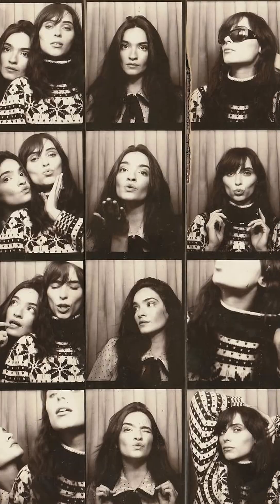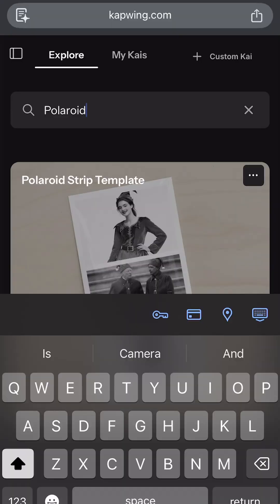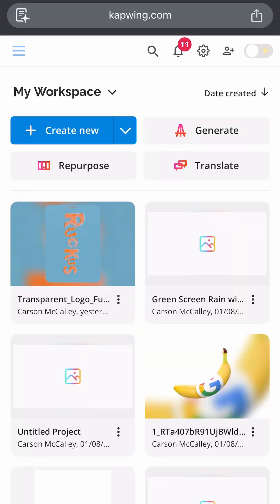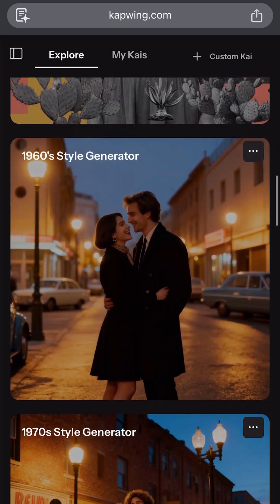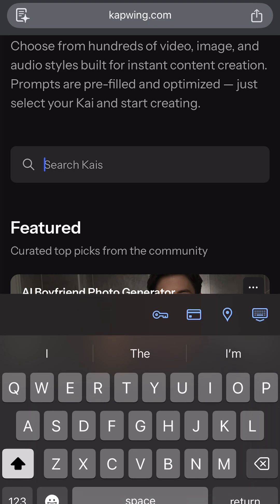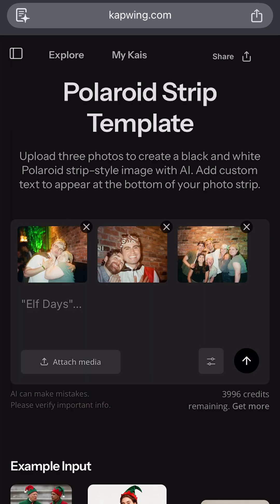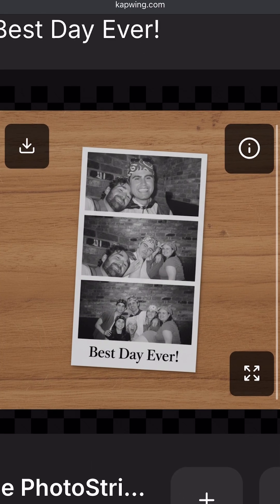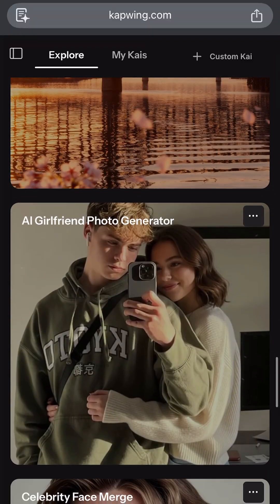How to Make Polaroid Images with AI (Gemini Trend)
Learn how to make Polaroid images with AI in this 1-minute tutorial — it features the Gemini AI model inside Kapwing!

No more expensive photoshoots or trekking across the city ot find your favorite photobooths.

Just upload 3 of your favorite pictures from the comfort of your home, and turn them into a black and white vintage Polaroid strip in minutes. No prompt needed. Follow the trend on Instagram and TikTok with ease.